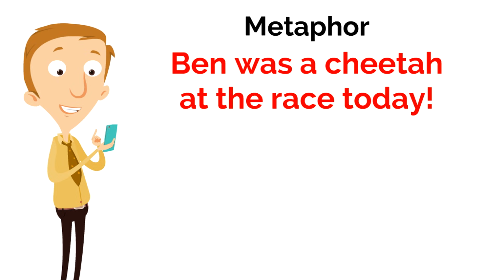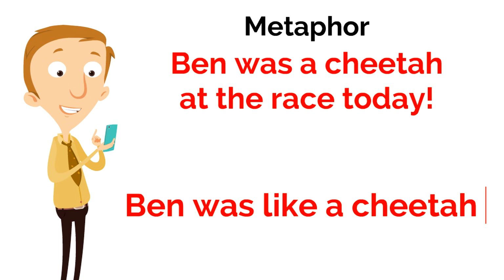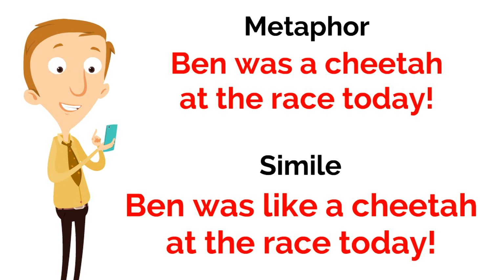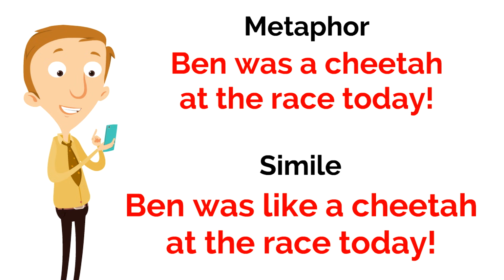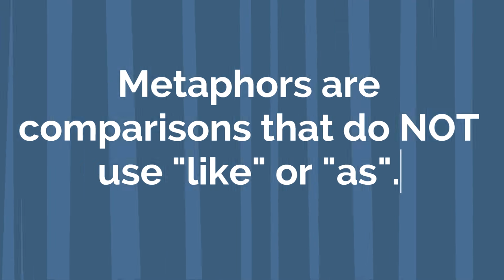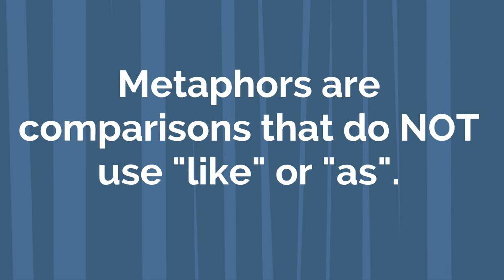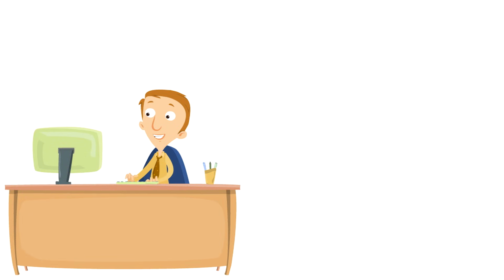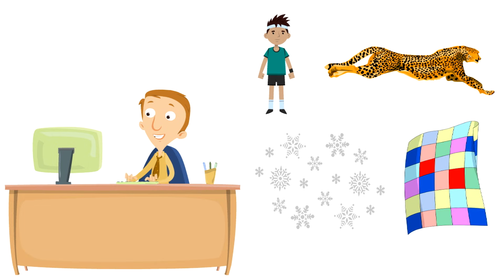Metaphors for Children | Classroom Learning Video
Learn all about metaphors for children in this classroom learning video! Metaphors are a powerful way to compare two things, metaphors compare without using the words "like" or "as".

We are so happy you took some time today to spend time with us!

Homeschool Pop Team